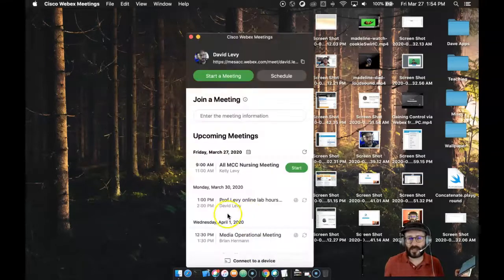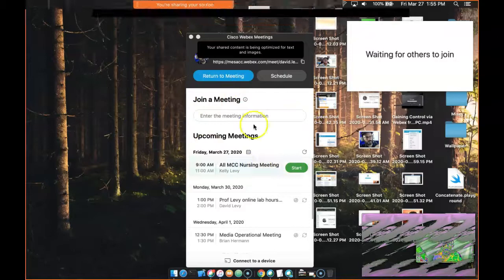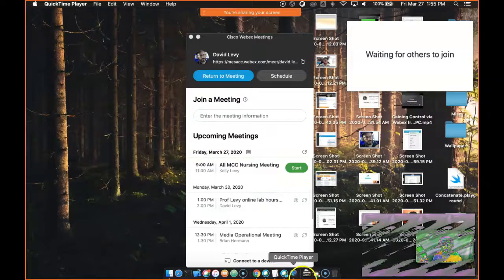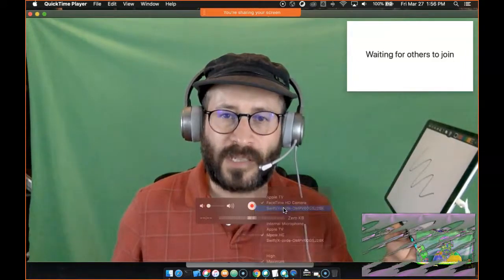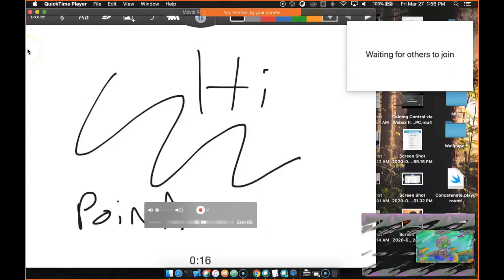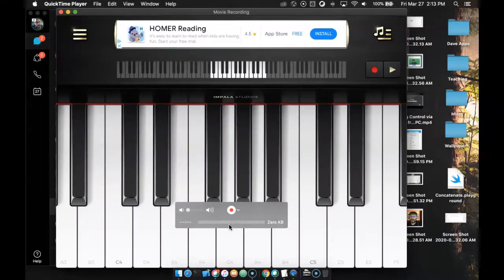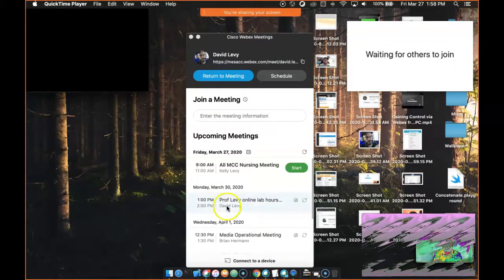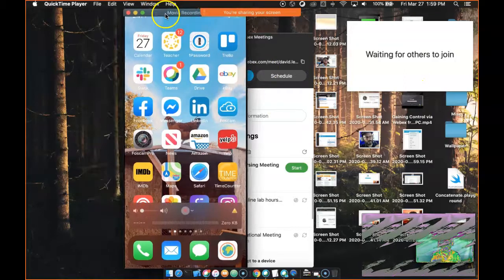Getting fancy with iPad + Whiteboard + Webex + Quicktime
Let's get fancy and show our iPad live during a Webex Meeting via Quicktime Player!